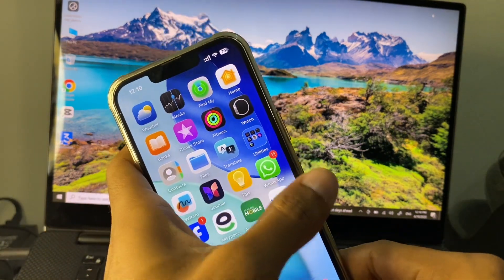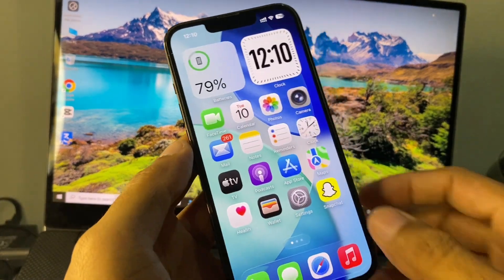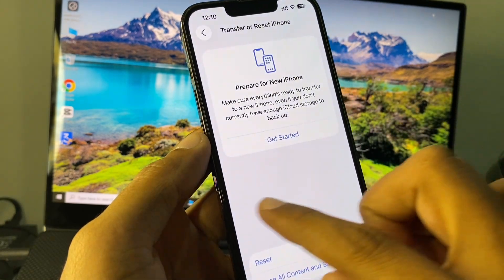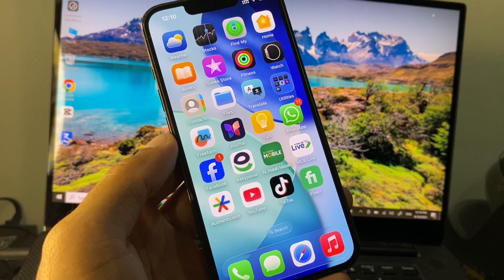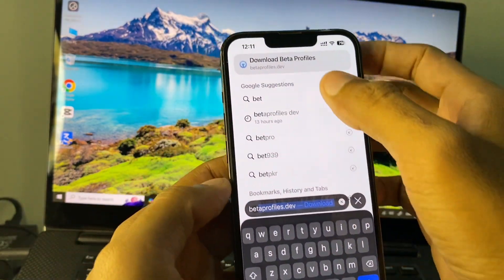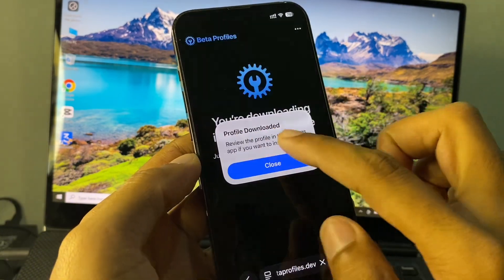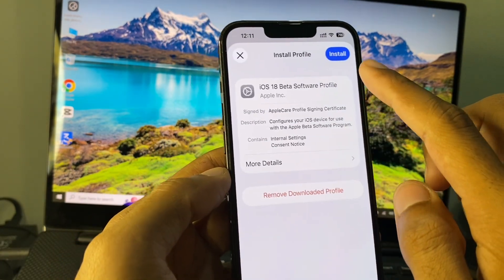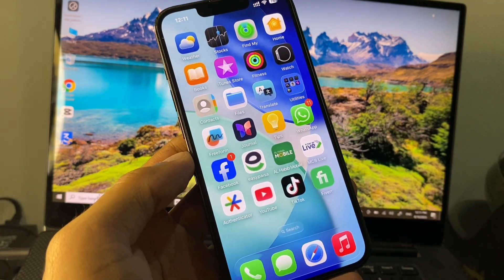Fix iPhone Overheating After iOS 26 Beta Update (2025)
🔥 iPhone too hot after iOS 26 beta?  One click with ReiBoot cools it down.

🔥 Is your **iPhone heating up after updating to iOS 26 beta**? You're not alone. In this video, **UnlockiOS Tech** shares quick and effective solutions to fix **iPhone overheating issues** caused by the iOS 26 beta (2025).

🔧 What You’ll Learn:
• Why your iPhone gets hot after iOS 26
• How to cool down your device quickly
• Battery and background app optimizations
• Settings to disable that trigger heating

📱 Compatible With:
iPhone 8, X, XR, XS, 11, 12, 13, 14, 15, 16 (All running iOS 26 beta)

🛠️ Fixes Include:
• Background App Refresh & Analytics off
• Battery usage optimization
• Removing heavy widgets & animations
• Resetting settings (non-destructive)

ios 26 heating issue, iphone overheating ios 26, fix iphone heating problem, ios 26 beta overheating, iphone getting hot ios 26, iphone hot after update, ios 26 beta issues